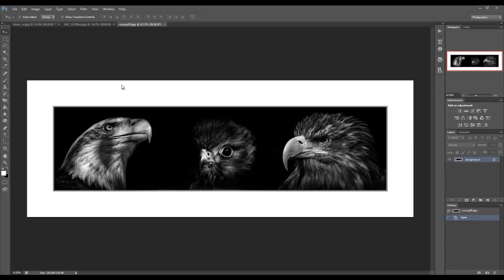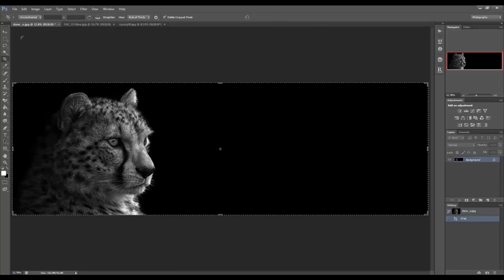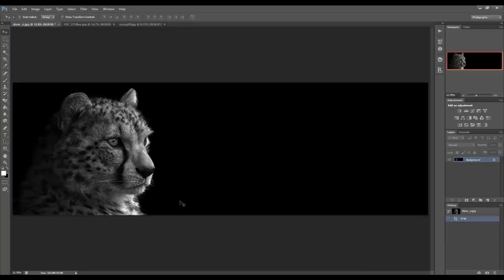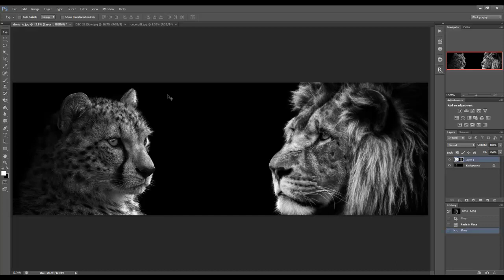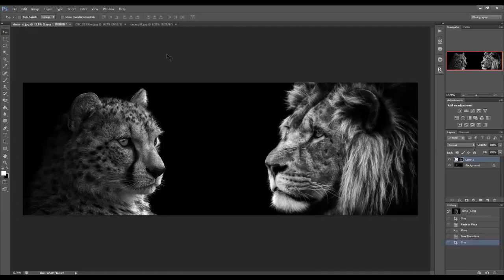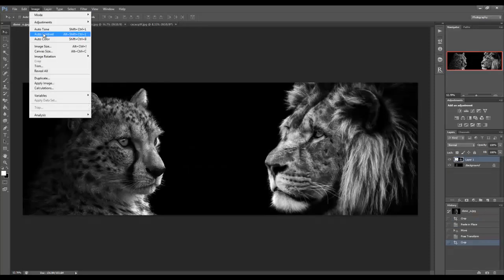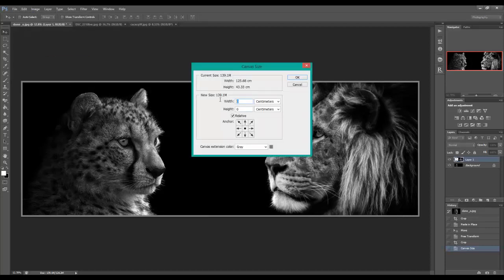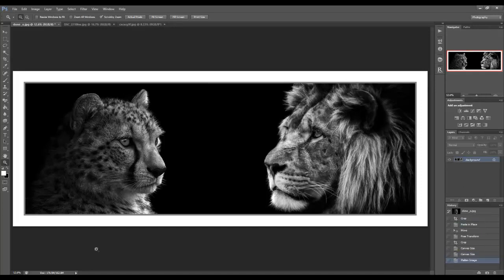HOW TO COMBINE PHOTOS IN PHOTOSHOP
How to combine photos in Photoshop and blend them together.